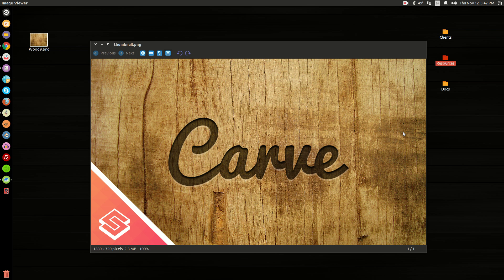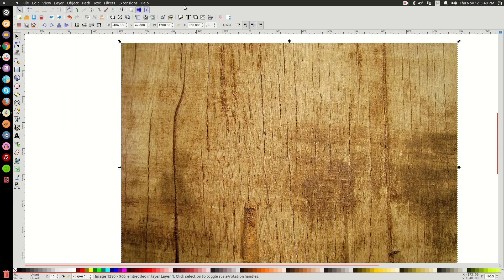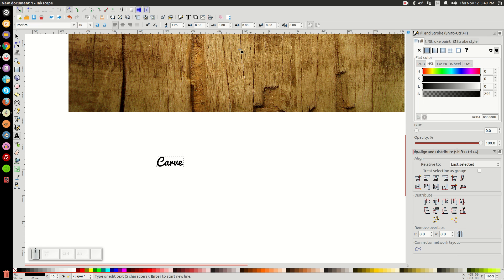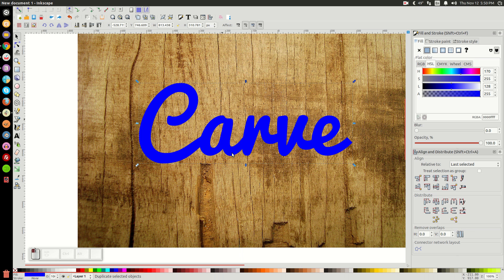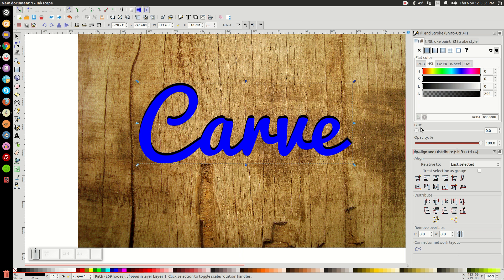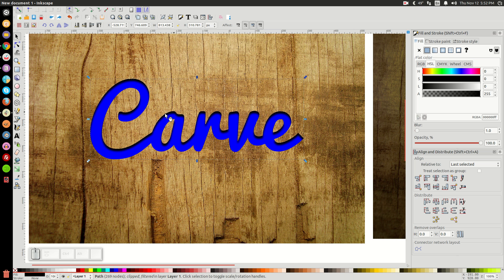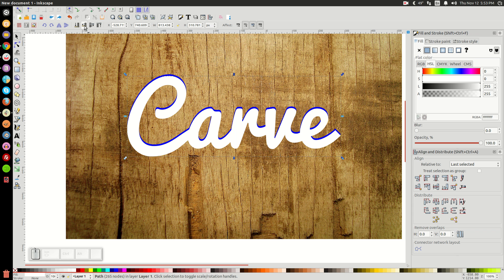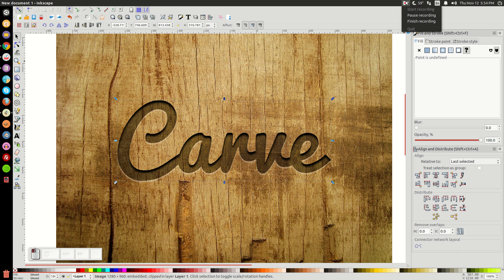Inkscape Tutorial: Carved Wood Effect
In today's tutorial I'll be demonstrating how to create a vector carved wood effect in Inkscape using raster images.

This tutorial is for Inkscape version 0.48 and is intended to teach beginners how to use the software. Inkscape is a great free alternative to Illustrator.